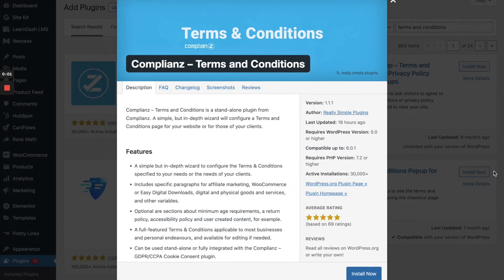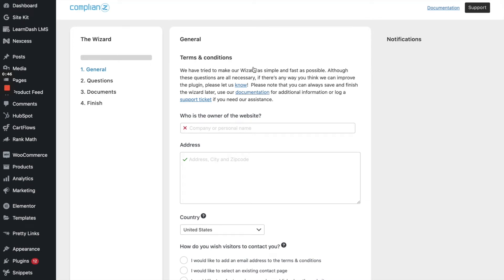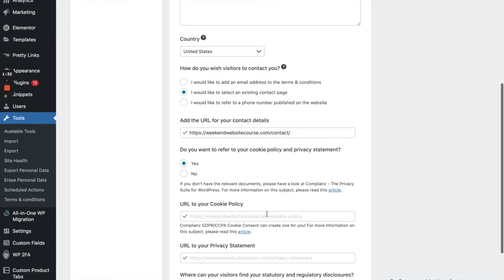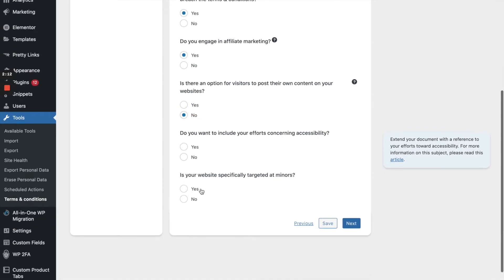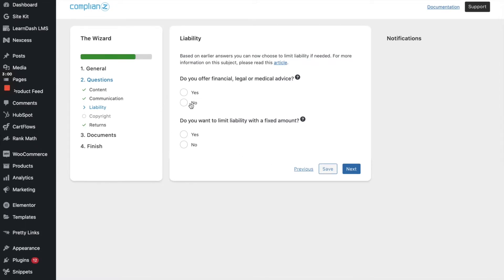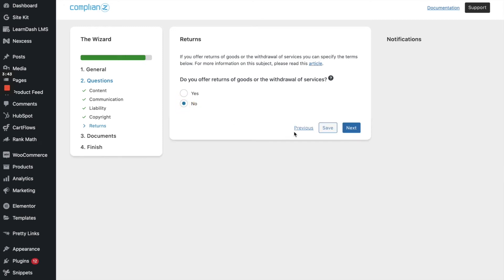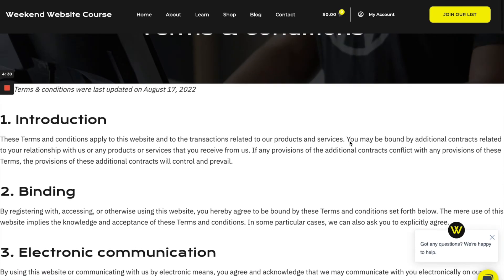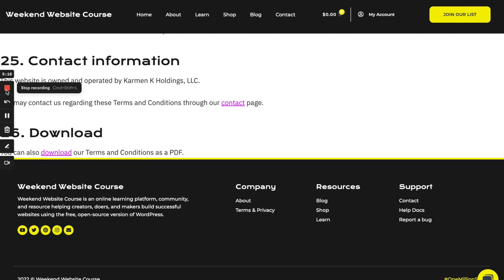How to Add Terms and Conditions to Your WordPress Site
Just about every website you visit has a Terms and Conditions policy and your website is no different. Although a Terms and Conditions policy is required by law in most places, it's still a good idea to have one to set the rules of how you website can be used. In this tutorial, you'll learn how to set up a Terms and Conditions page with the Complianz Terms and Conditions WordPress plugin.